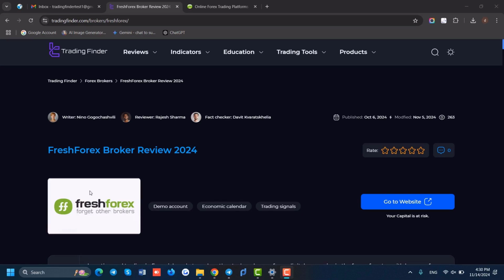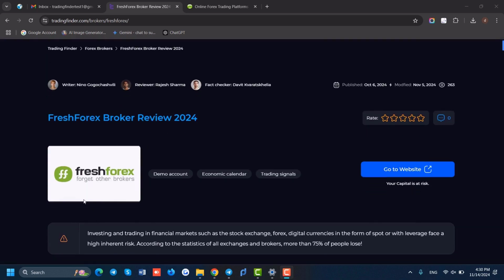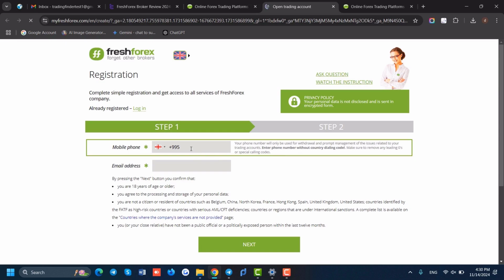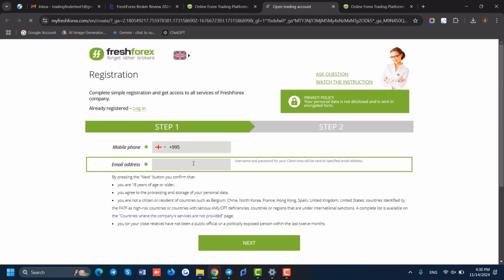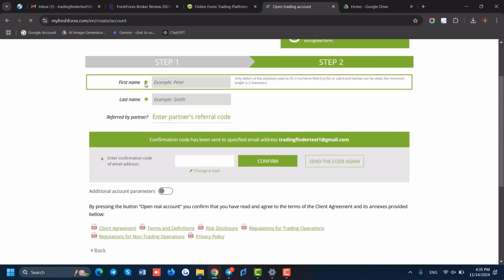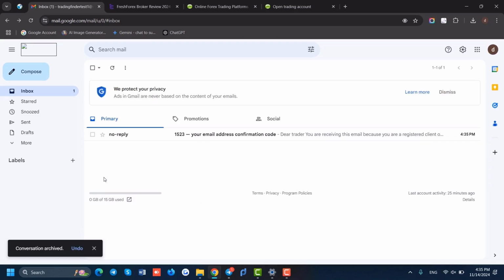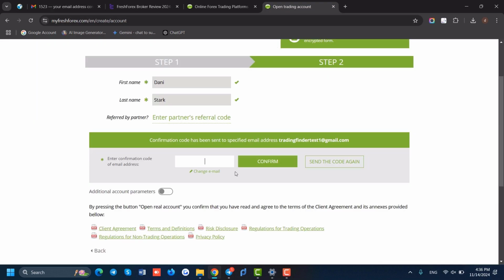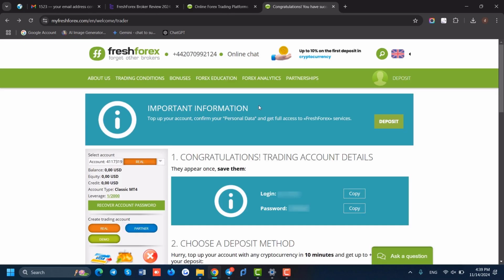✨ FreshForex Registration 2025 [Sign-Up in 4 Steps]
🔥 Start Trading with FreshForex – Fast, Easy, and Rewarding!

FreshForex is an offshore forex and CFD broker established in 2004, headquartered in Saint Vincent and the Grenadines.

The broker offers trading on popular platforms MetaTrader 4 and MetaTrader 5, providing access to a variety of assets including forex, commodities, indices, and cryptocurrencies.

♦️FreshForex provides high leverage options up to 1:2000 and maintains a low minimum deposit requirement, making it accessible to traders with varying capital levels. ​

Why FreshForex Broker?
✔️$10 minimum deposit
✔️270+ instruments
✔️Demo and islamic account
✔️Various bonuses and promotions

⌛️00:00 intro
✍🏼00:40 start registration
📥01:05 personal information